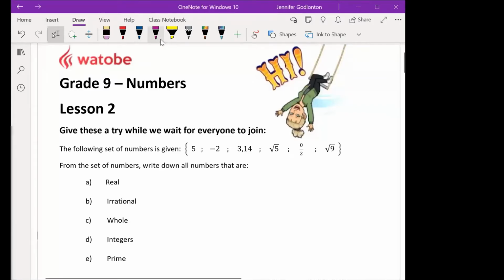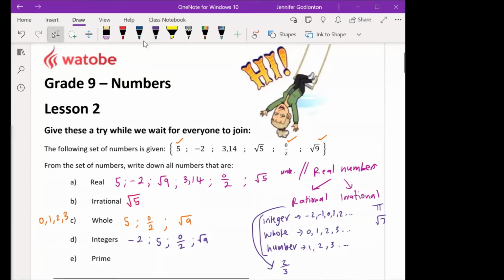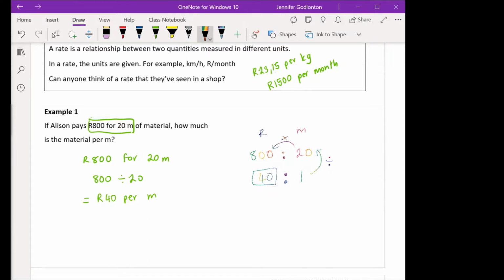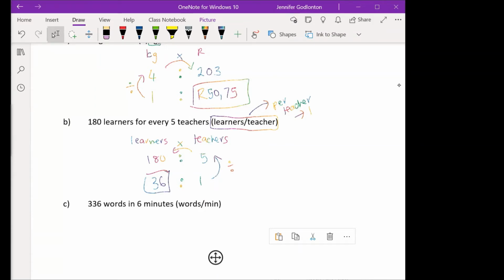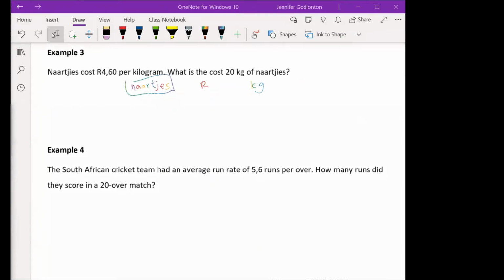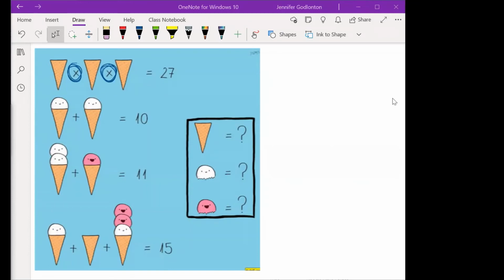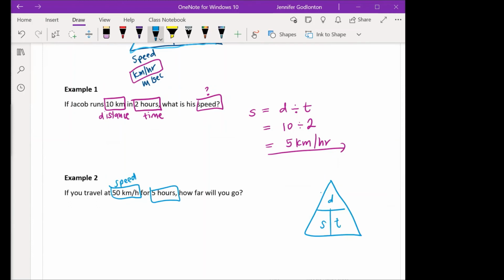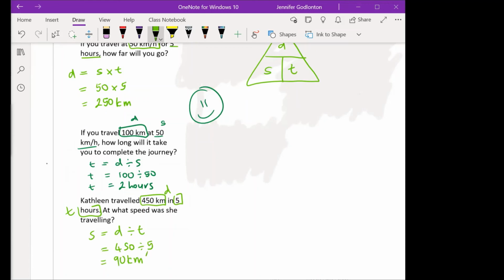Grade 9 Numbers (rate)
Grade 9 | rate | speed | distance | time